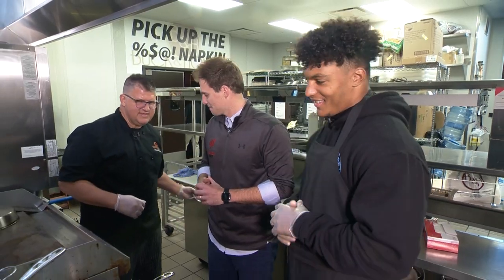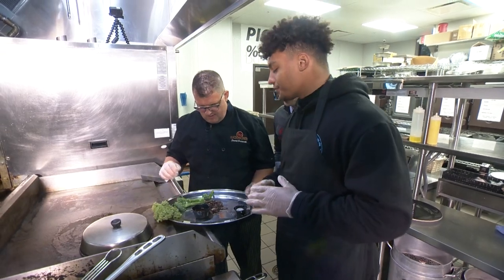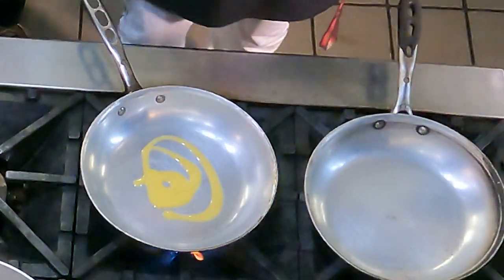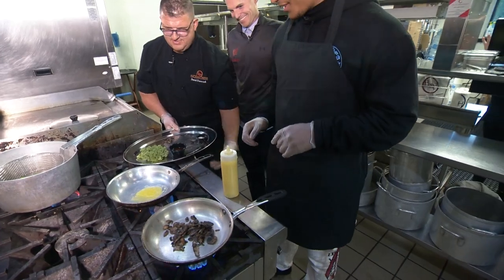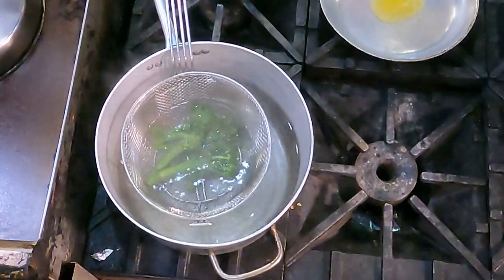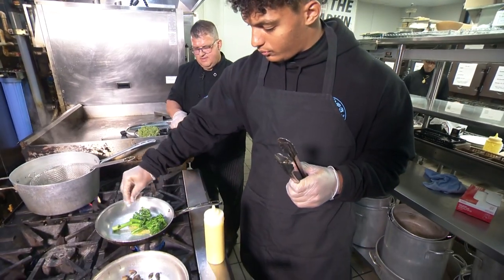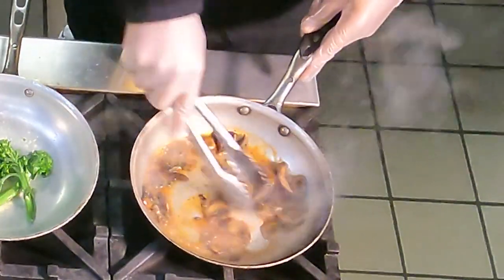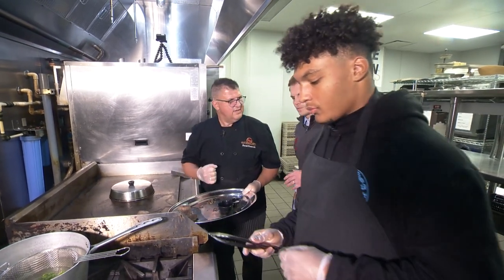Wisconsin Huddle Unleashed: In the Kitchen with Braelon Allen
In this week's Wisconsin Huddle Unleashed, Chef Dave from Buck and Honey's helps Zach and Badgers running back Braelon Allen cook up something special in the kitchen.

Catch Braelon Allen on this week's episode of Wisconsin Huddle, airing at 6:30 p.m. Friday on WISC-TV News 3 Now and Channel3000.com.